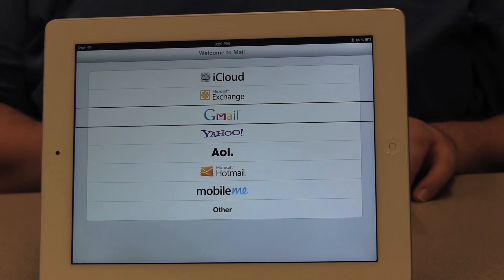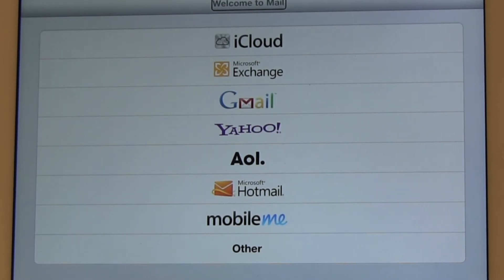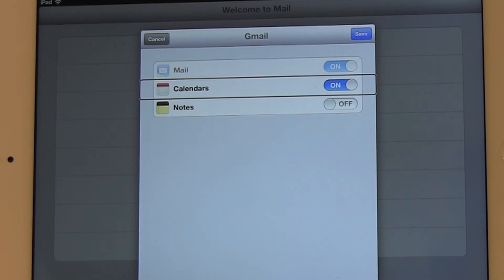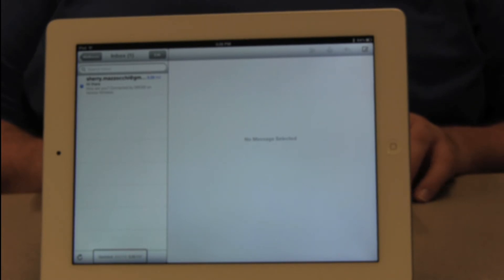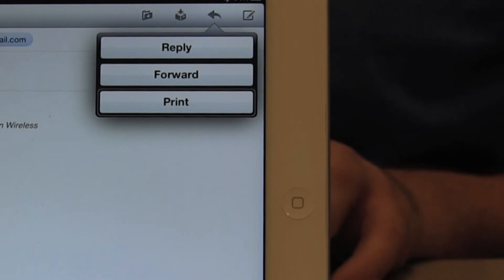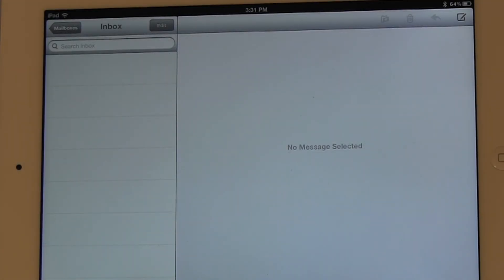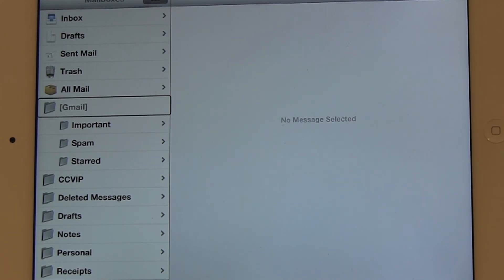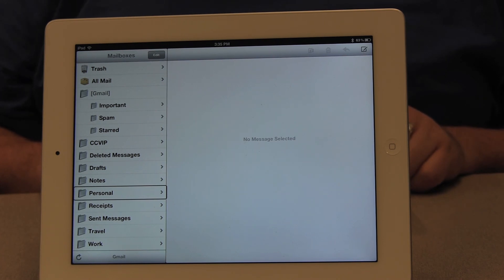Using Mail on the iPad with VoiceOver